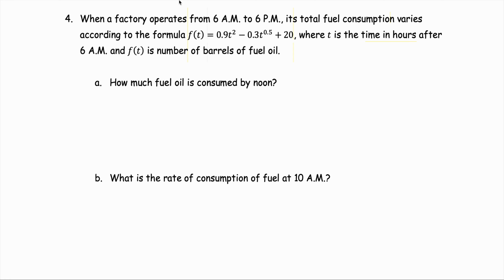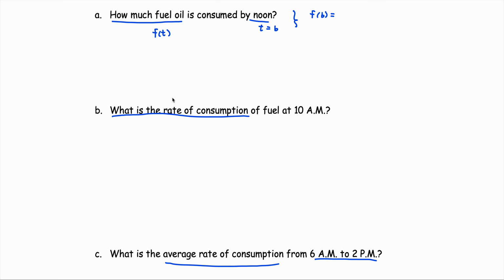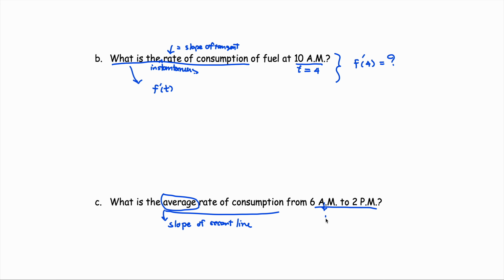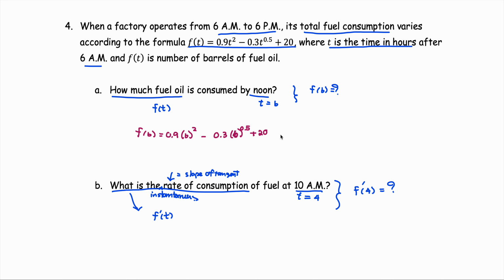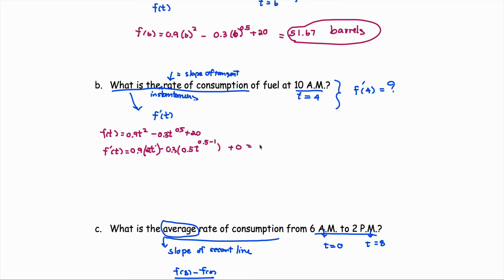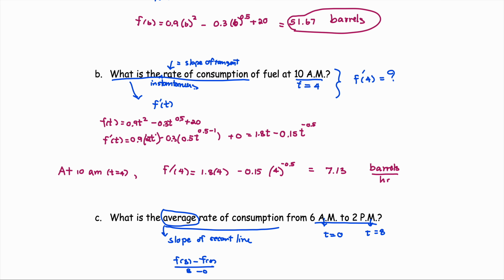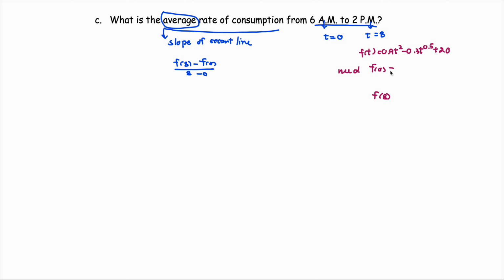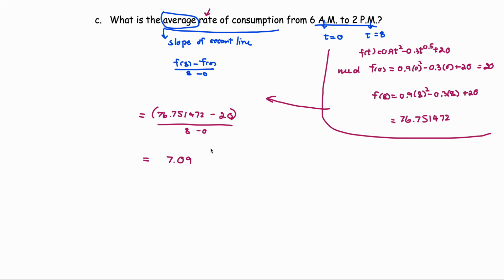M212_3e Sec2_8 Example - Function, Rate of Change, Average Rate of Change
00:00 Problem
03:27 Part a - Function Value
04:18 Part b - Rate of Change = Derivative of Function = Slope of Tangent Line
06:46 Part c - Average Rate of Change = Slope of Secant Line